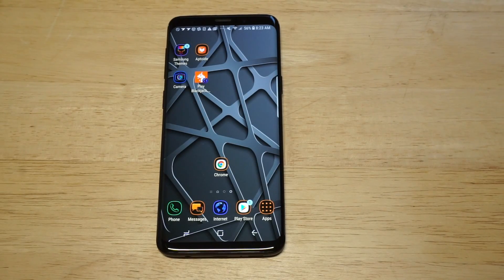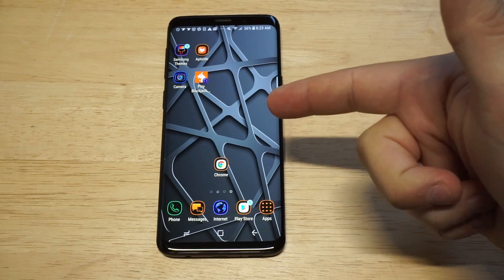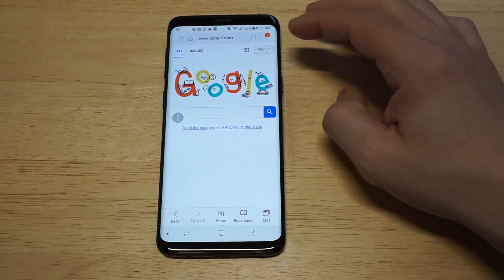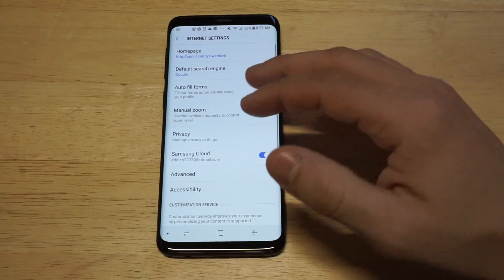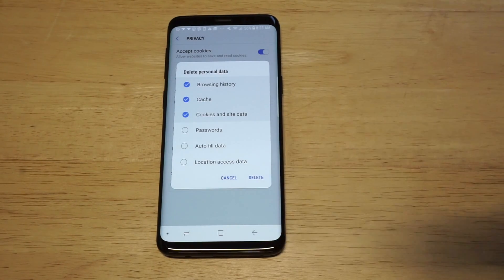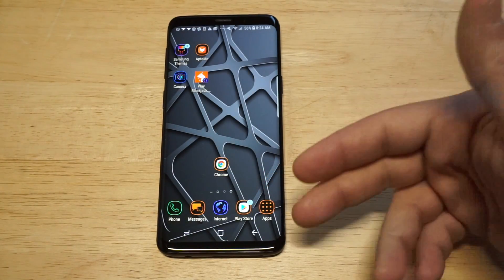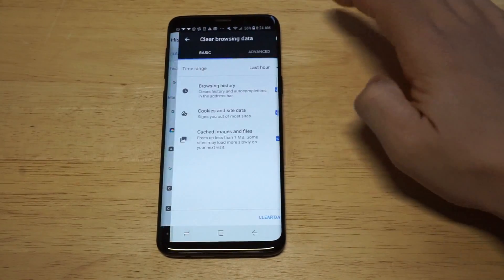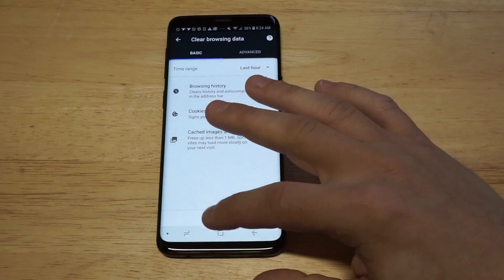How To Delete Browsing History On Galaxy S9 / S9 Plus - Fliptroniks.com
For How To Delete Browsing History On Galaxy S9 / S9 Plus Follow Our Above Listed Tips